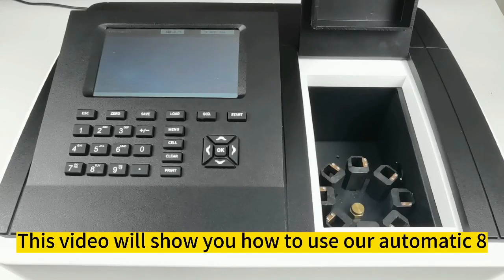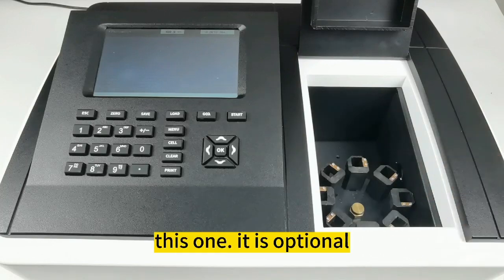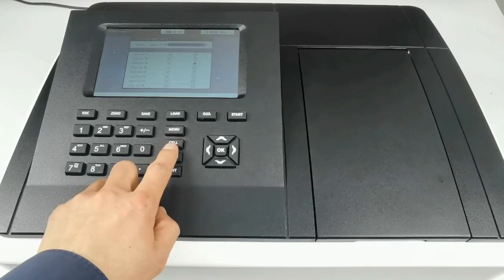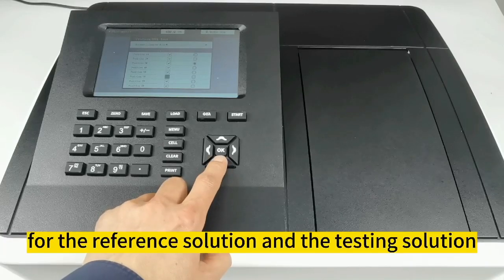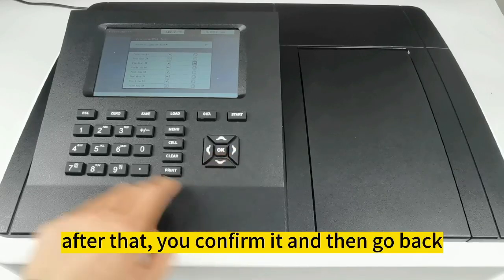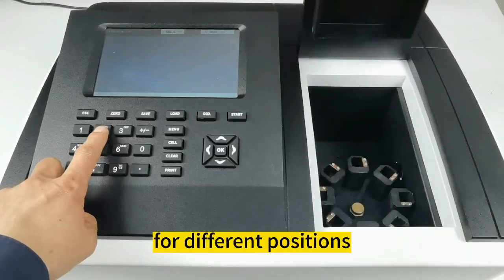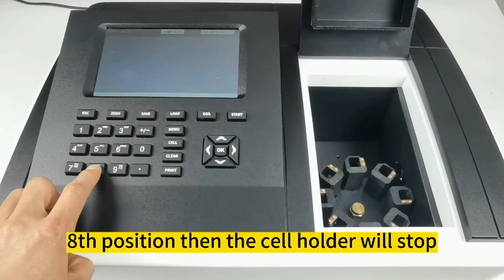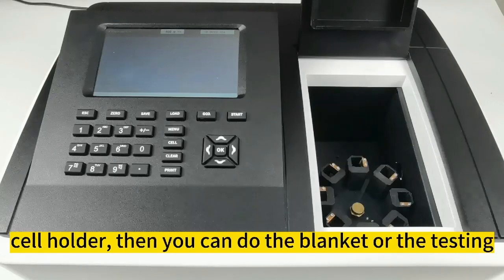How to operate Peak C-7200 Double Beam UV vis with Auto 8 cell 2